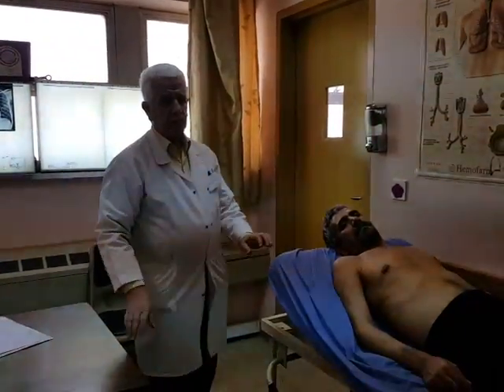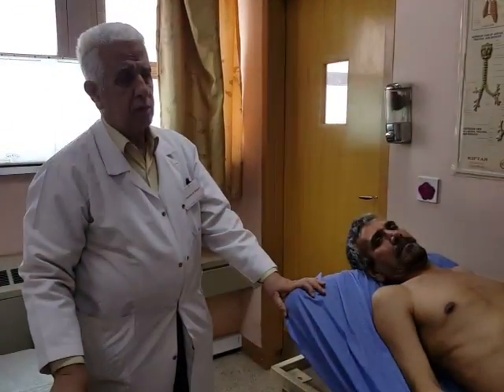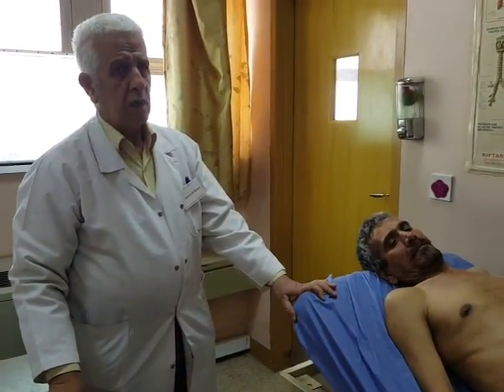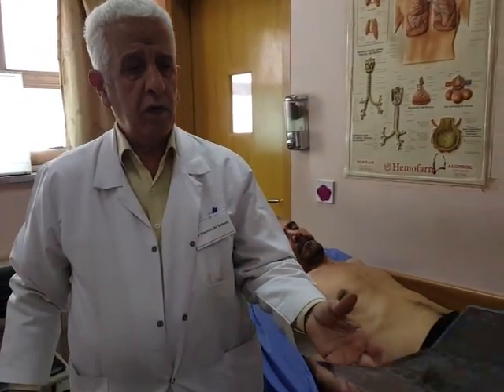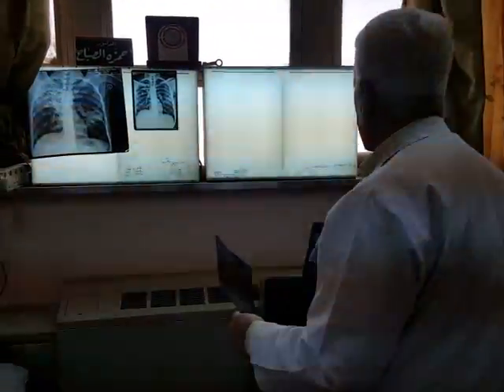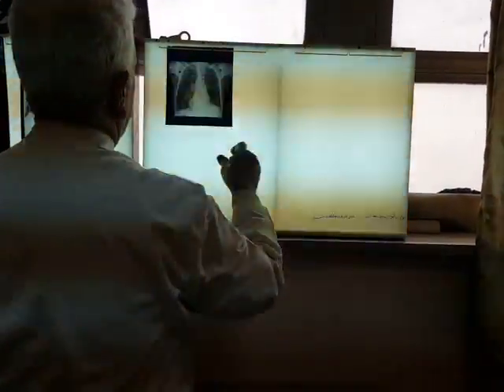clinical examination respiratory + case of cystic fibrosis by Prof.Dr.Hamzah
N.B. this video regards to medical students !
my greetings to my teacher Dr.Hamzah and all the thinks to who associated with prepare this video.